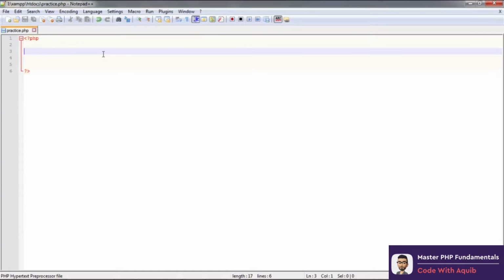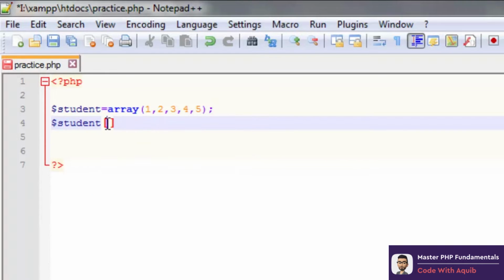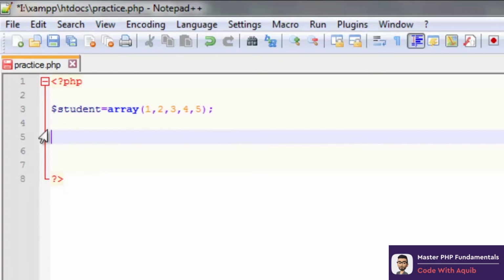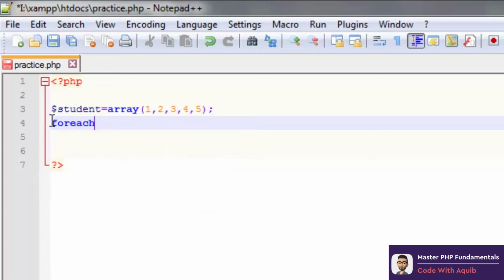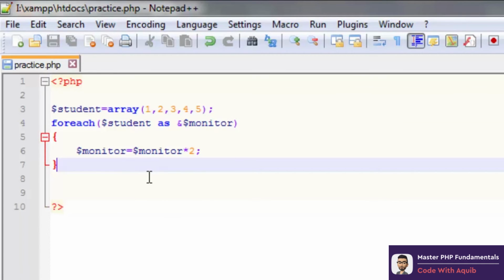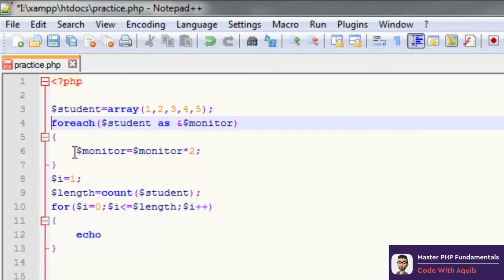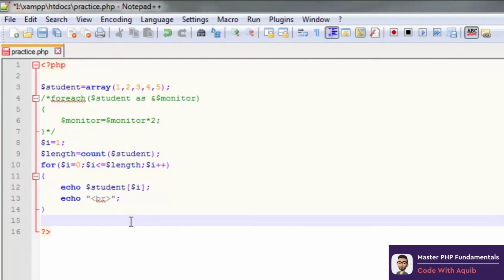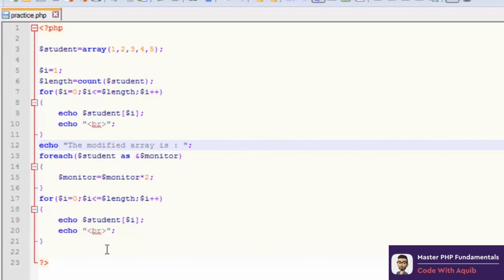Arrays and the For-Each Loop - Chapter 10/19 | Master PHP Fundamentals